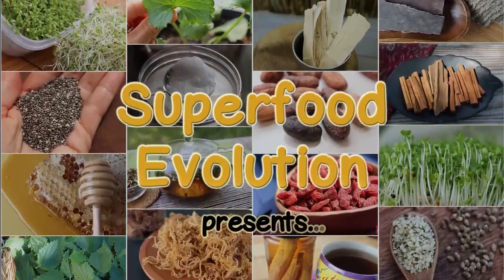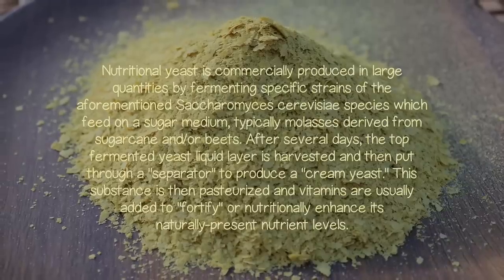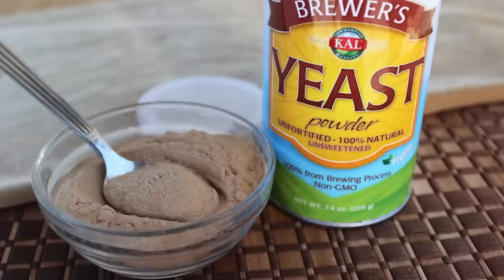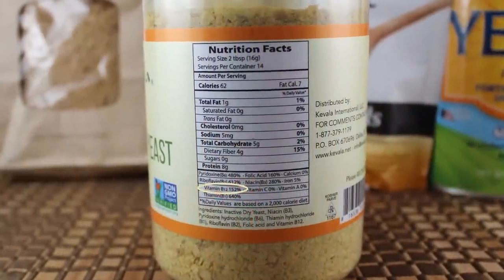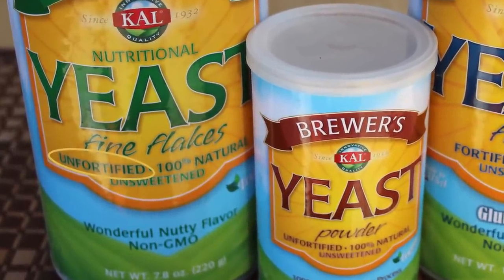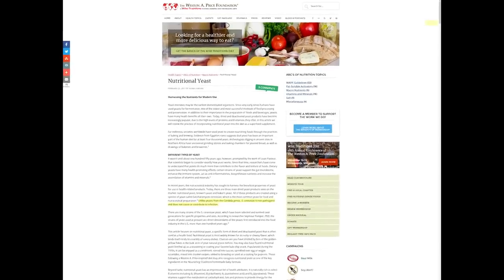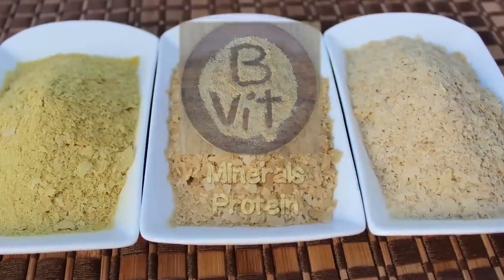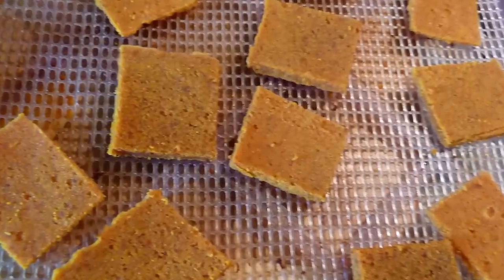What is Nutritional Yeast? Clearing Up Some Misconceptions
Nutritional yeast is a form of dried deactivated yeast that is most well-known as a cheesy tasting food topping, particularly popular among those adhering to a vegan or vegetarian diet. But, what is nutritional yeast exactly and are all brands created the same way?

In this video, we will answer these and other commonly asked questions such as: Is nutritional yeast and brewer's yeast the same thing? Does nutritional yeast contain vitamin B12? What's the difference between fortified and unfortified? Does it contain MSG? Can nutritional yeast cause or promote a candida infection? Is it a good source of protein? Also, find out more about the best types of nutritional yeast varieties you might want to use over others.

Recommended Suppliers
Lewis Labs, Nutritional Yeast Flakes, Non-Fortified, 16oz
Druids Grove, Organic Unfortified Nutritional Yeast Flakes, 4oz
Kal, Unfortified Brewer's Yeast Flakes, 7.4oz
Kal, Fortified Nutritional Yeast Powder, 7.8oz

Additional Sourced Info
Three Brands of Nutritional Yeast Contain Detectable Lead Levels But the Risk is Minimal